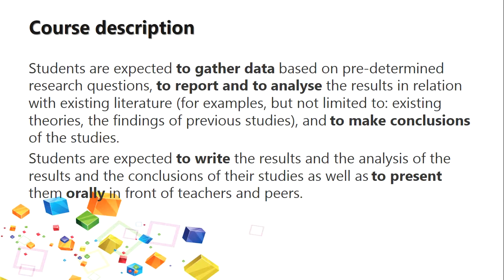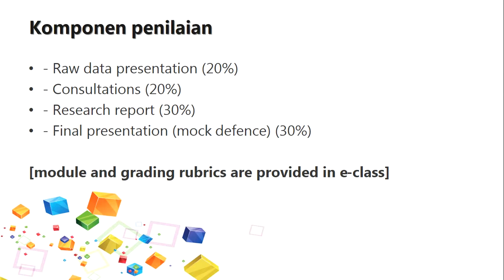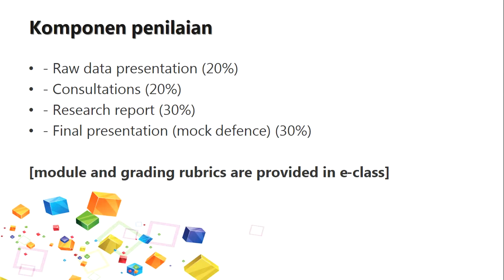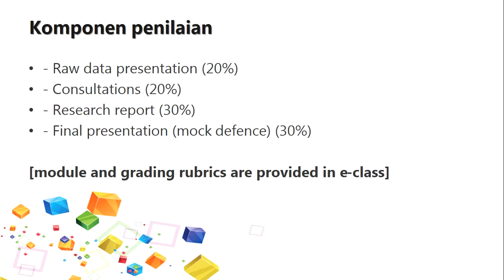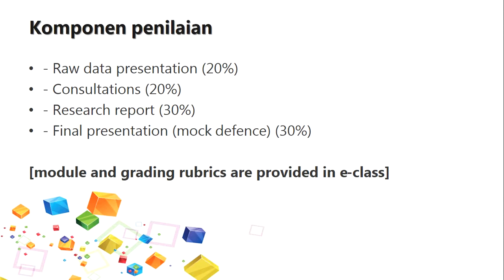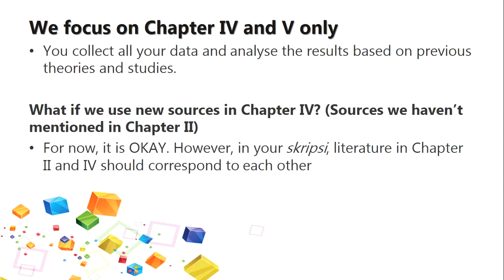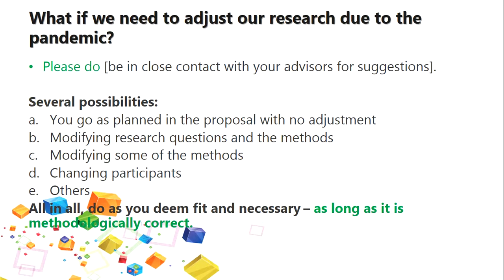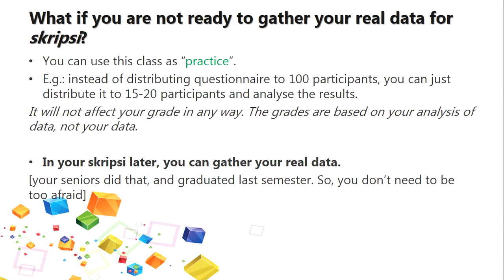Meeting 1_Research Report and Seminar_course introduction_20201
This video explains the overview of Research Report and Seminar in ELT at the English Language Education Department in the first semester of the 2020/2021 academic year.